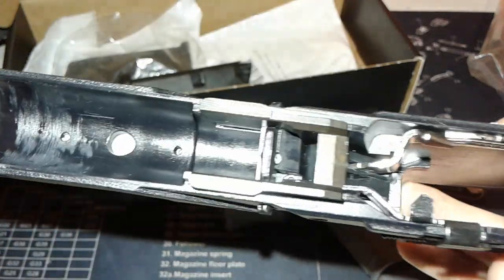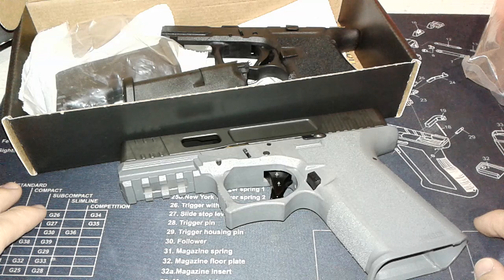Update on my Polymer80s. Also new slide/parts.